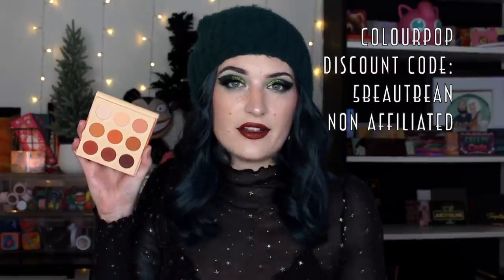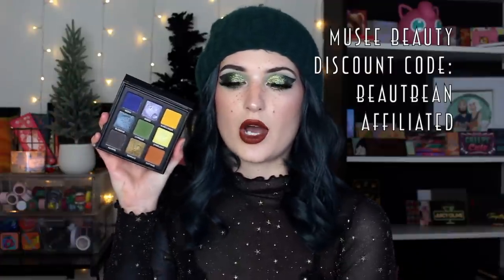Ranking My Last 10 Eyeshadow Palettes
Hi friends!

What I'm Wearing:

FACE:
•Illamasqua Hydra Veil Primer & Beyond Liquid Foundation*
•Tarte Shape Tape Concealer*
•Milk Makeup Baked Bronzing Stick*
•Milk Makeup Blur Setting Powder*
•NYX High Glass Finishing Powder*
•Colourpop Seismic Highlight* (code 5beautbean)
•Milk Makeup Hydrogrip Setting Spray*

EYES:
•Urban Decay Original Primer*
•NYX Glitter Primer*
•KVD Vegan Beauty Graphite Superbrow Pomade*
•NYX Chartreuse Flash Pencil*
•House of Lashes Lash Glue*
•Milk Makeup Dutch Brow Gel & Triple Brow Pen*
•Milk Makeup Clear Brow Gel*

LIPS:
•KVD Vegan Beauty Plath Liquid Lip*

Colourpop: 5beautbean for $5 off

FAQ:
A: Love Kills Boutique or Hear No Evil Jewelry (Etsy).
A: Usually Kryssma or they’re from a local shop.
A: My favorites are from Kaleidos Makeup, Spectrum, Alter Ego, MOTD Cosmetics, & Colourpop.
A: Dry/Normal.